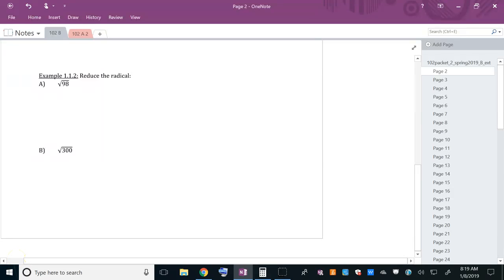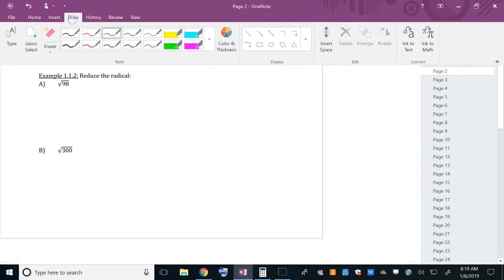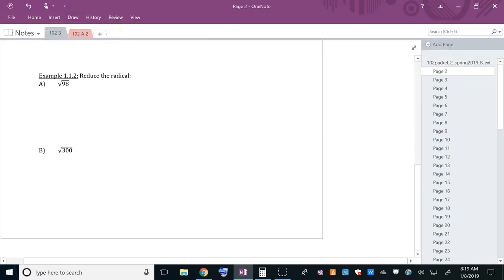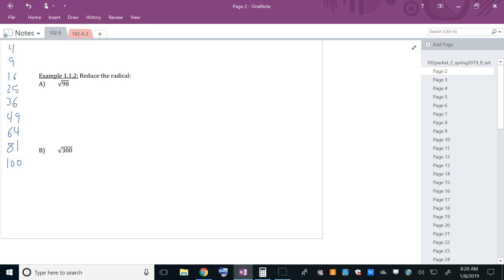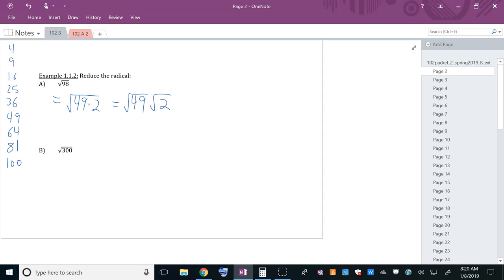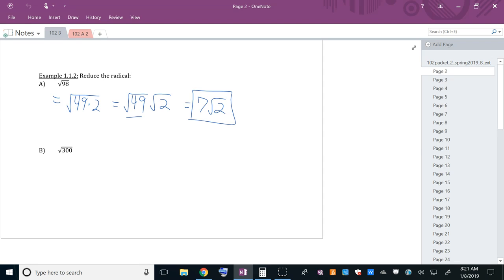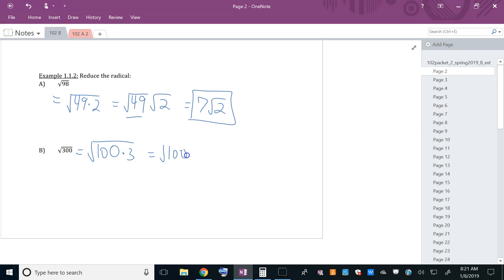102 1-1-2B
Reduce the Radical